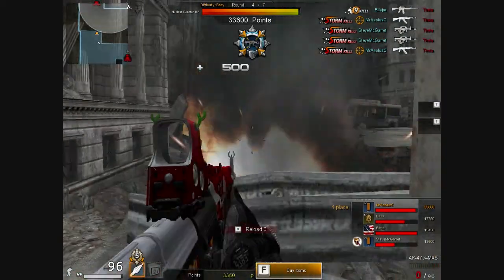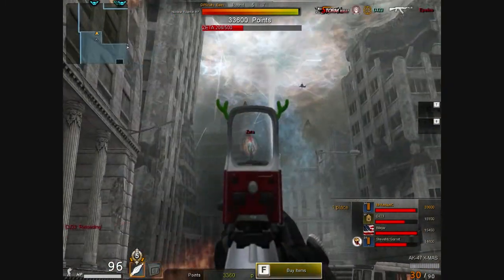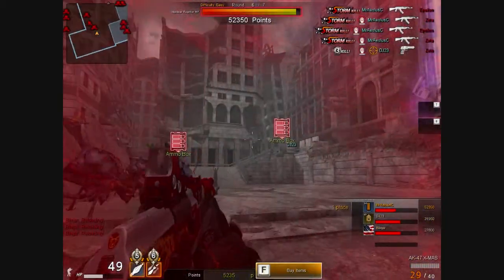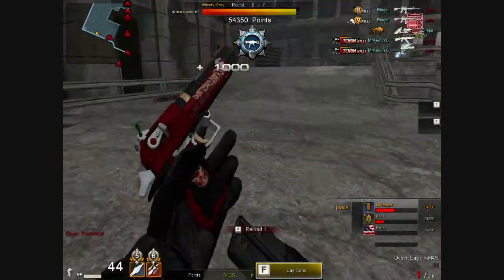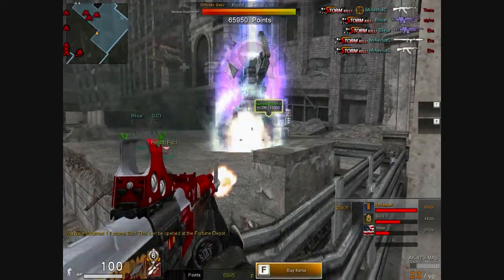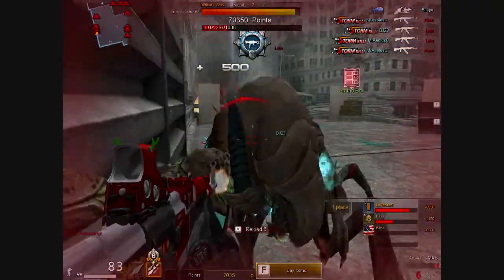Arctic Combat - Easy Mode Defence Tutorial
The first in a series of tutorials on the Alien Defense mode for Arctic Combat x)